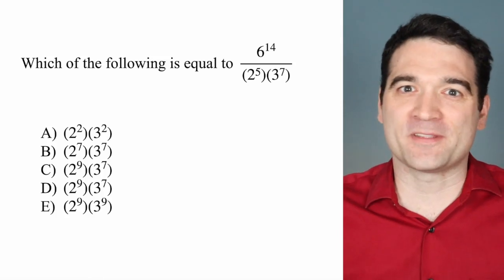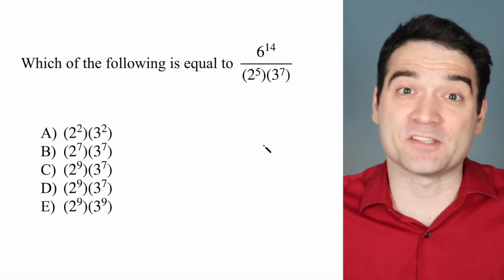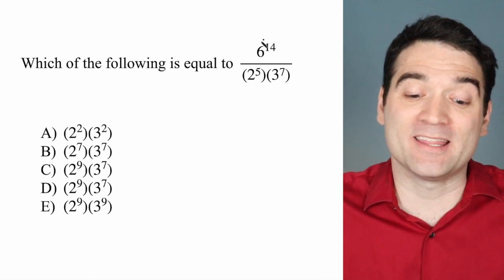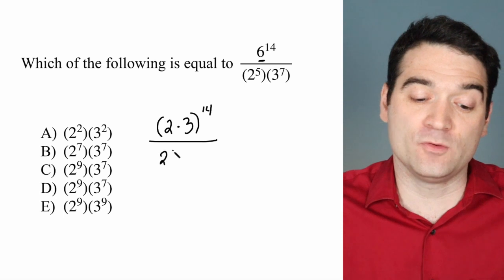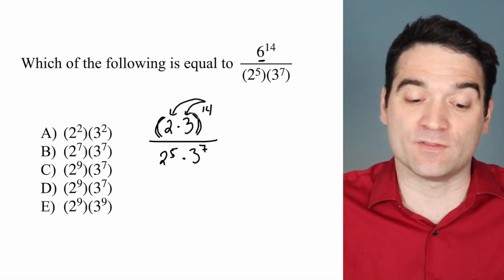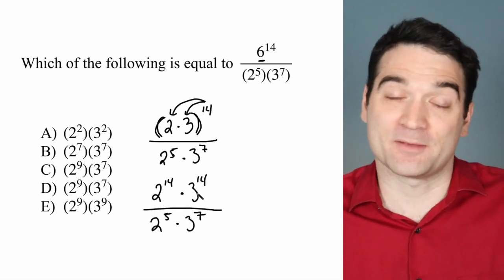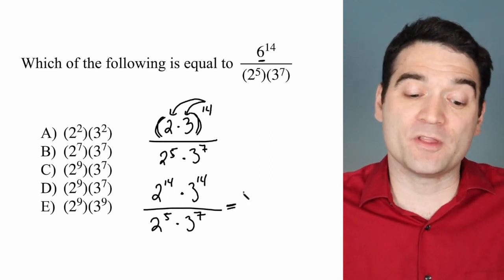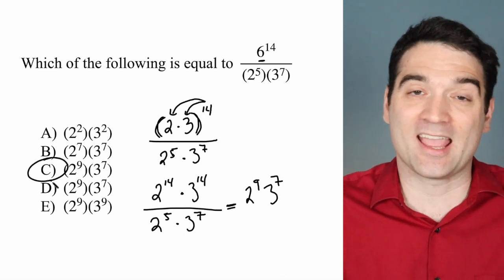GRE PowerPrep 2 Math Section 1 #17